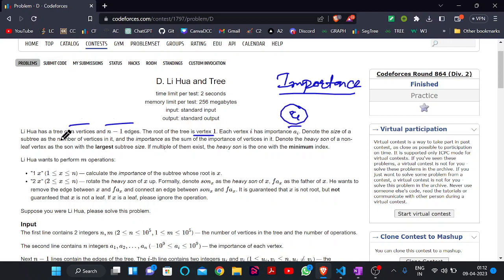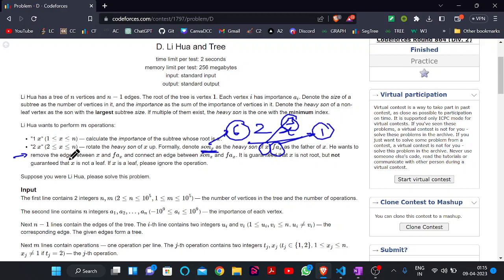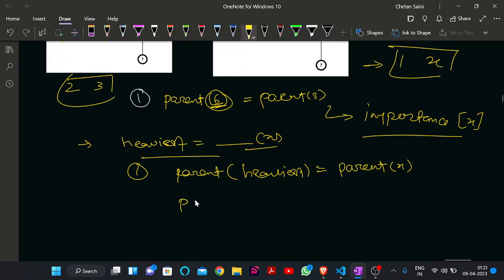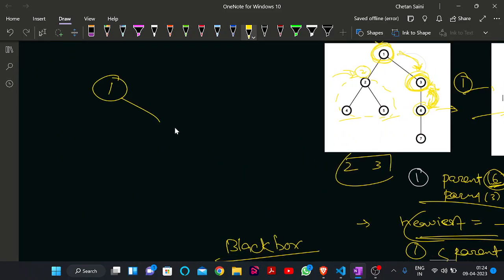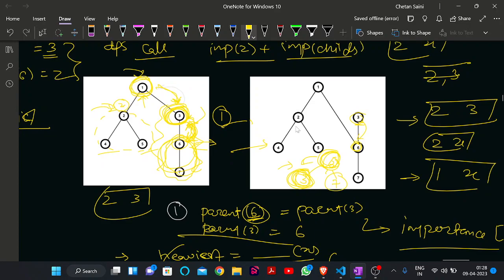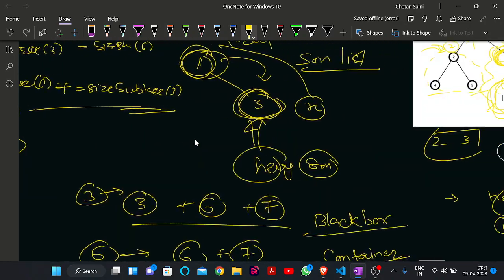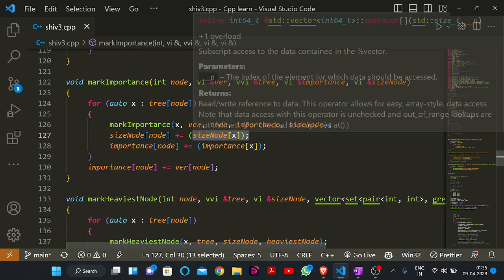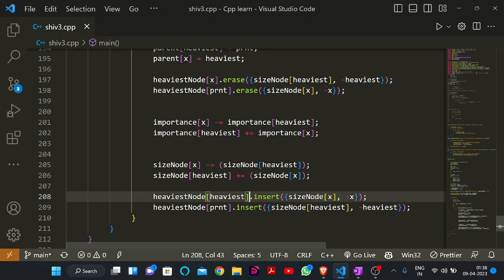D - Li Hua and Tree | Codeforces Round 864 (Div. 2) | DCC NIT-A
Codeforces Round 864 (Div. 2) || D - Li Hua and Tree Solution || Chetan Saini (CSE'25)

Happy Coding!